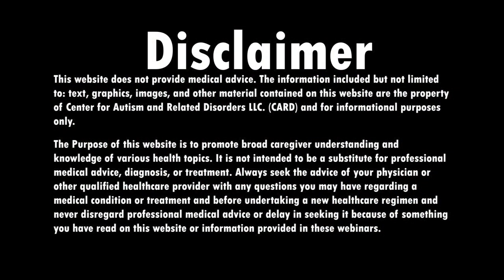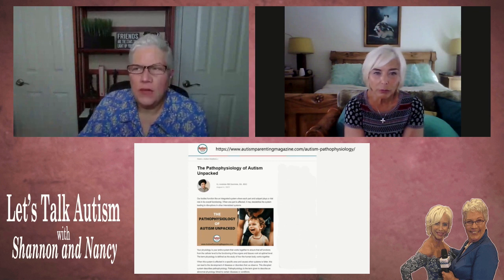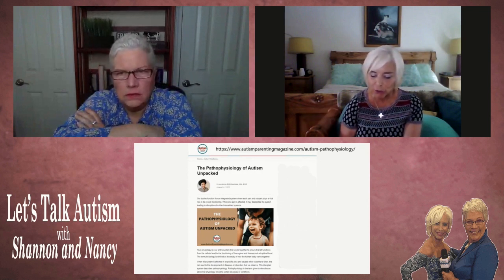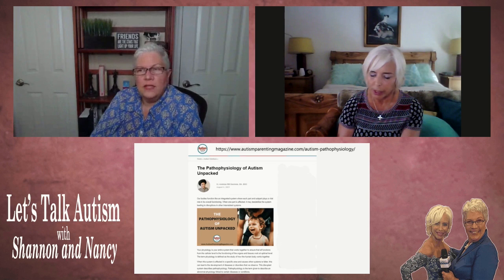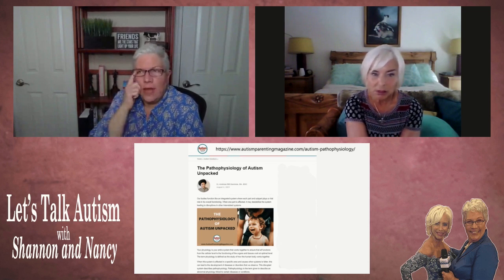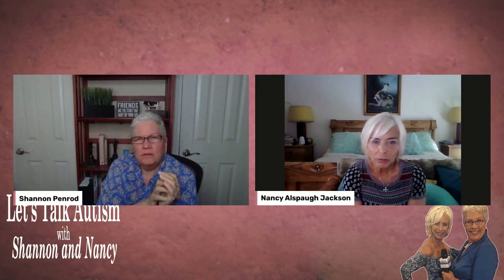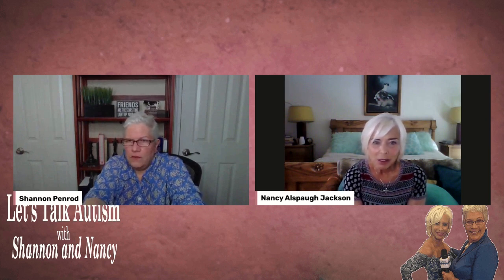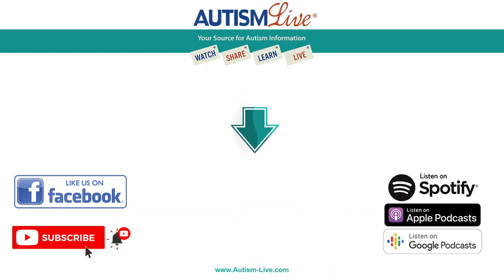Autism News: Pathophysiology of Autism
Shannon and Nancy talk about an article from autismparentingmagazine.com about the pathophysiology of autism. Tune in or check the link below for this useful information!